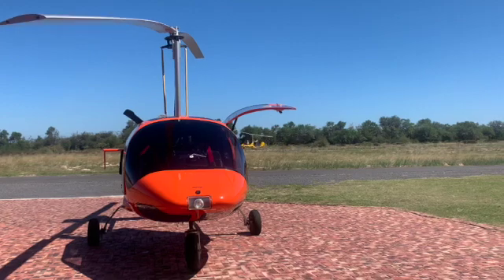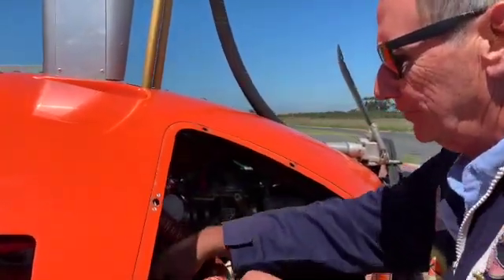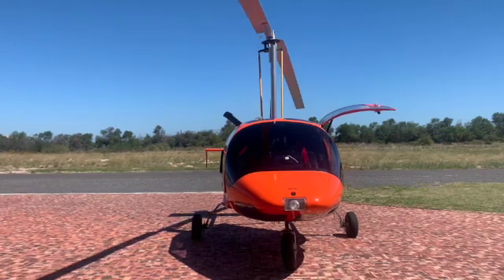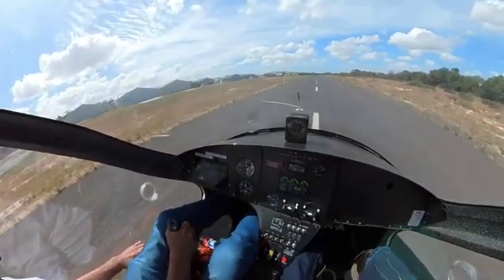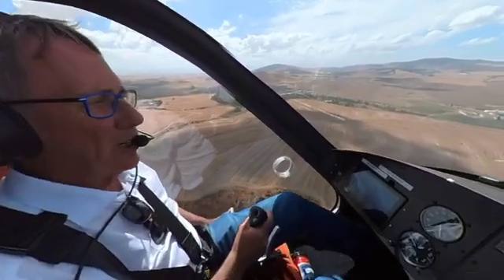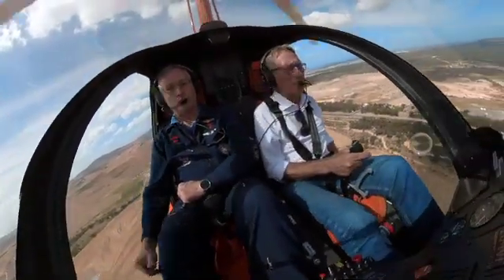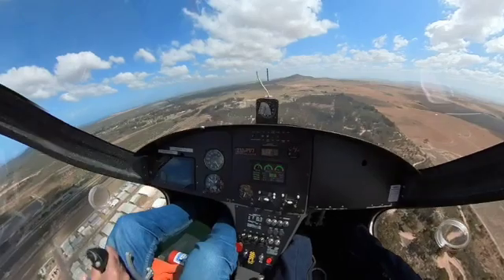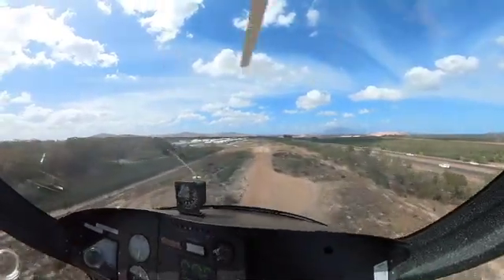Gyro Safe Electronic Monitoring System for safe Gyroplane flight.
GyroSafe is an Electronic Monitoring System of the critical parameters required for Safe Gyroplane flight.